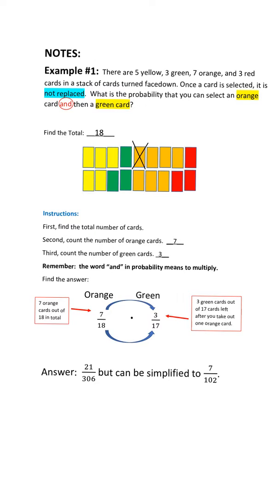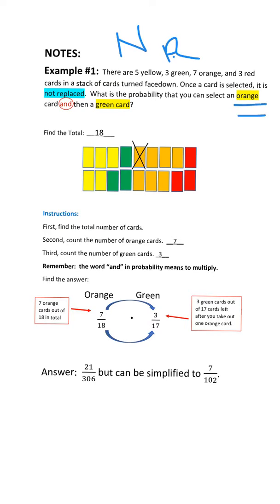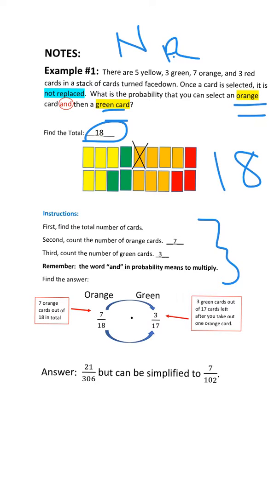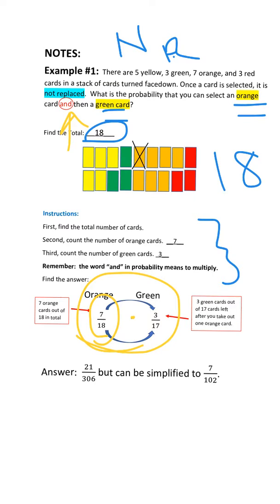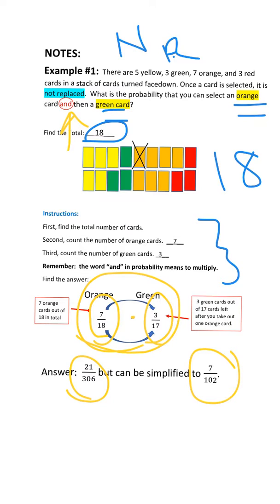Independent & Depend Notes 3-26